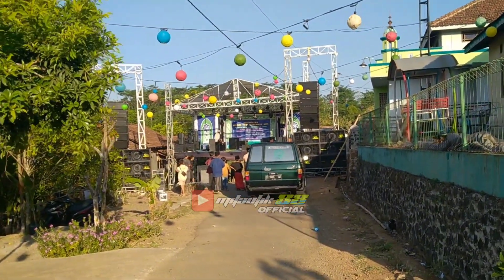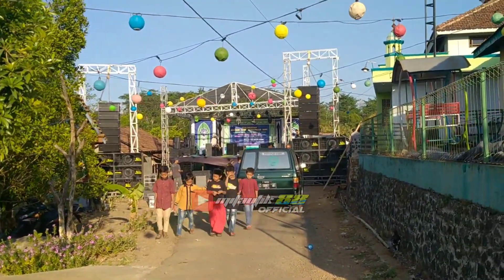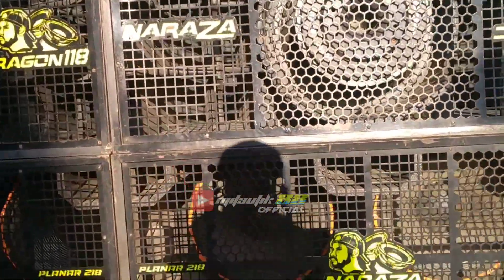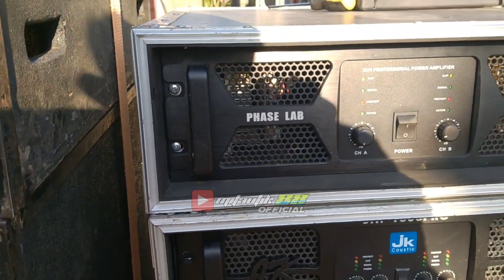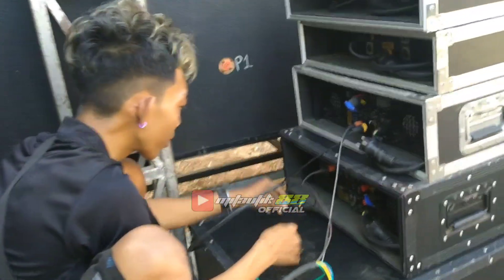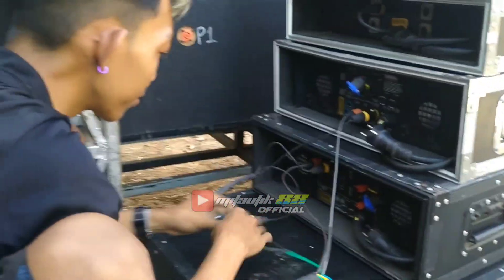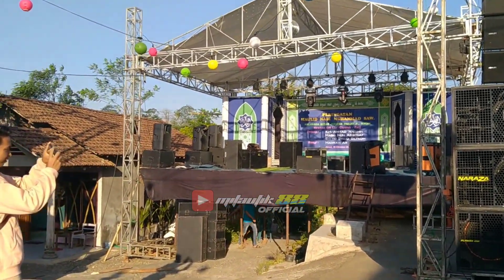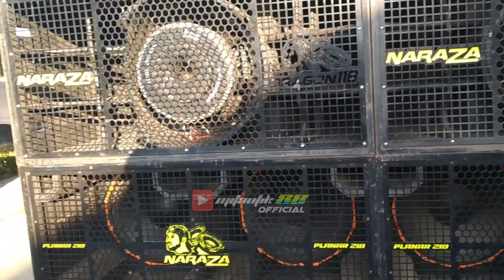loading dan riviuw anak brewog naraza audio full amunisi di desa sirahan Gili lor clawak pati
loading naraza audio persiapang pengajian bersama KH hasihin di desa sirahan cluwak pati